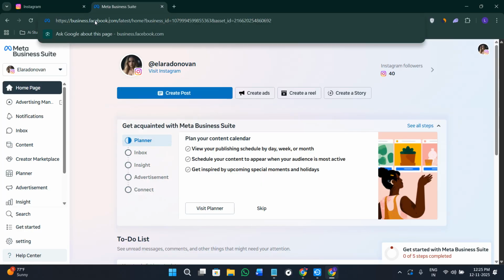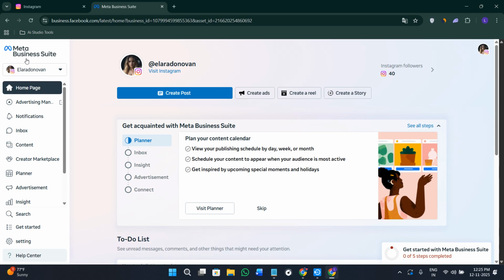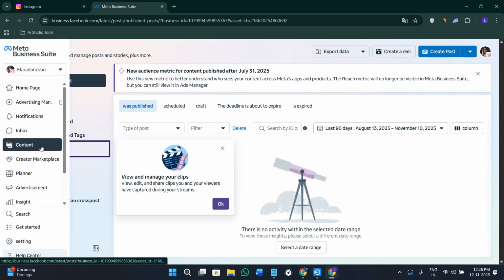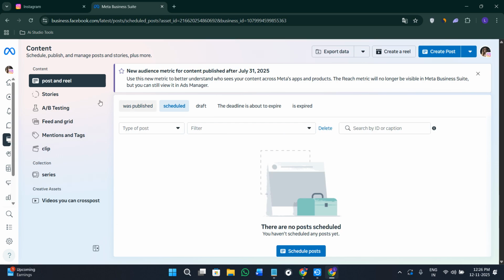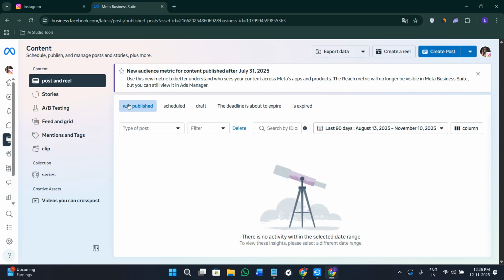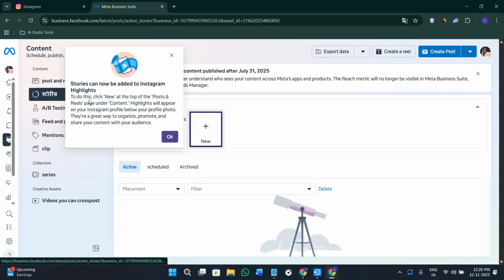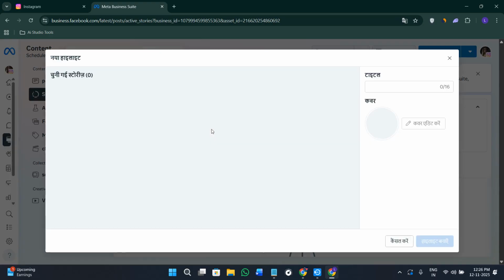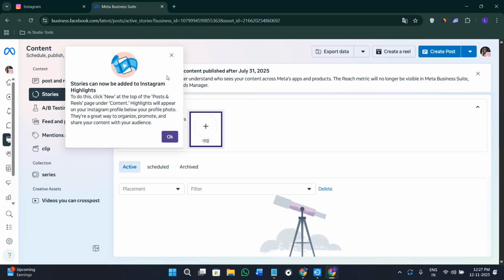How To Schedule Instagram Posts & Stories 2025 (Complete Walkthrough)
Learn how to schedule Instagram posts and stories in 2025 with this complete walkthrough. This step-by-step guide covers everything from connecting your Instagram account to using Meta Business Suite or third-party tools for automated posting. Save time, stay consistent, and grow your engagement by planning your content ahead.

Perfect for creators, brands, and businesses who want to streamline their social media workflow.